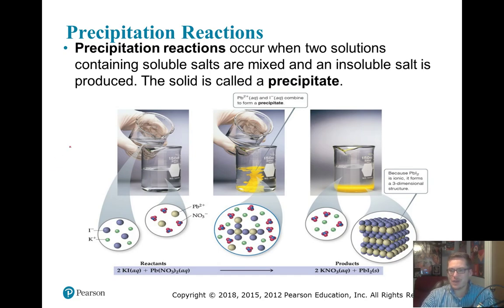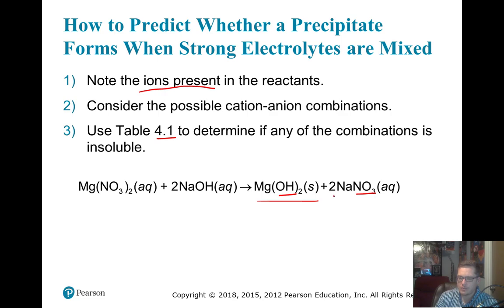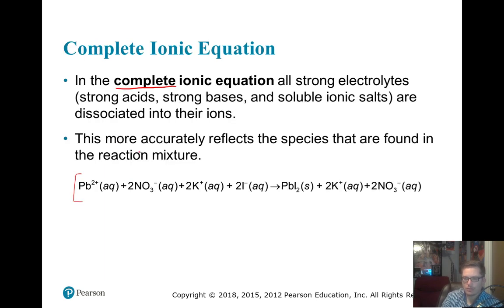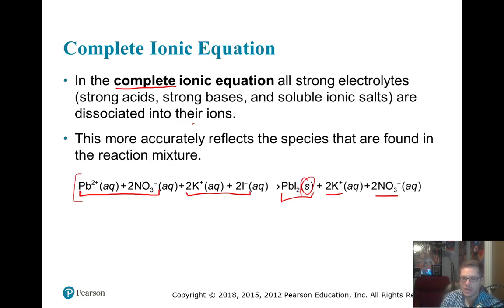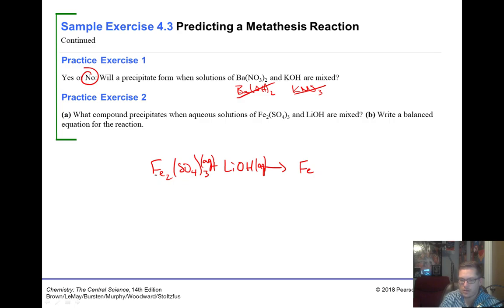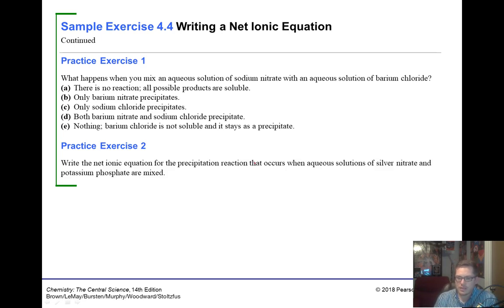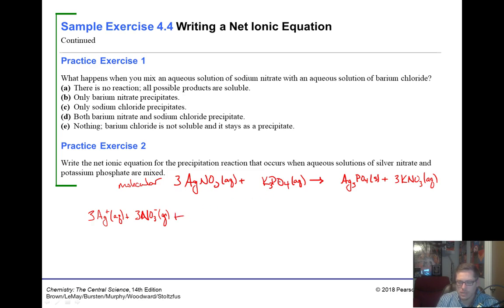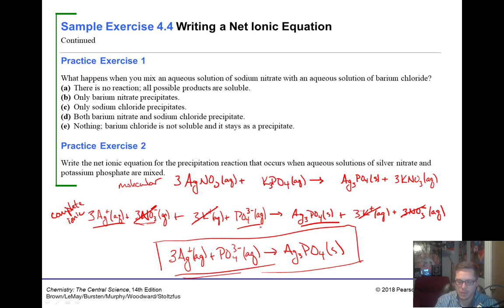Chem 2 Unit 3 Precipitation Reactions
Metathesis reactions, writing molecular, completely ionic, and net ionic equations